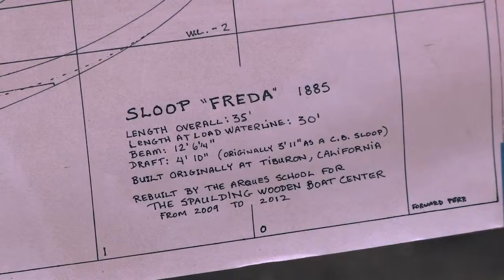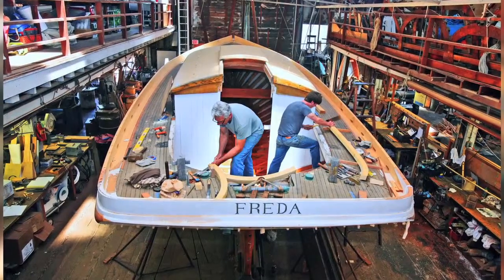PORT TO PORT SIZZLE REEL